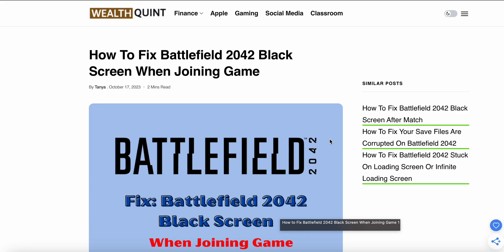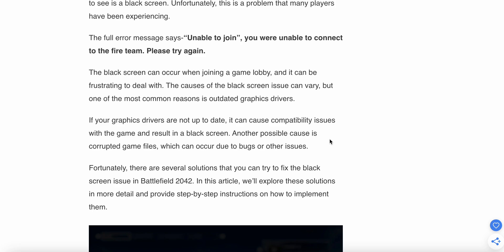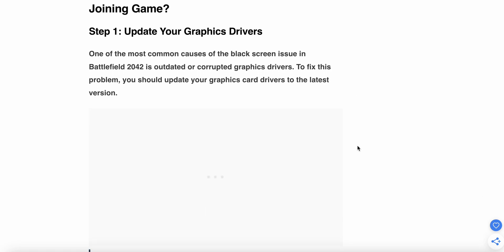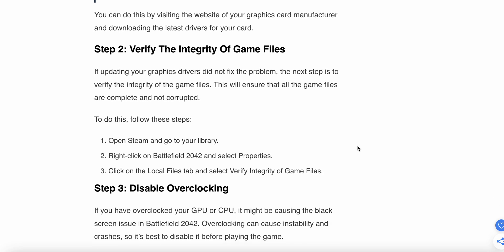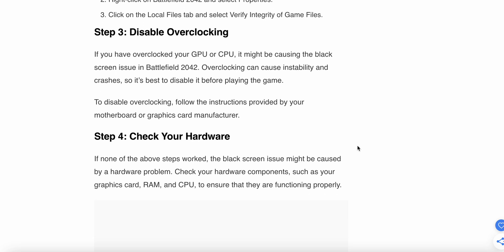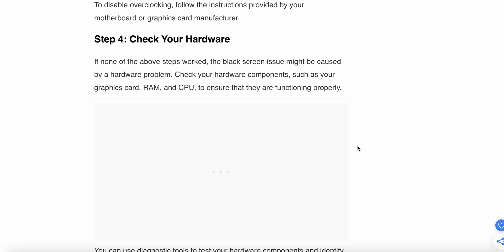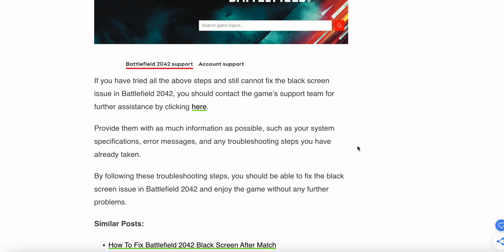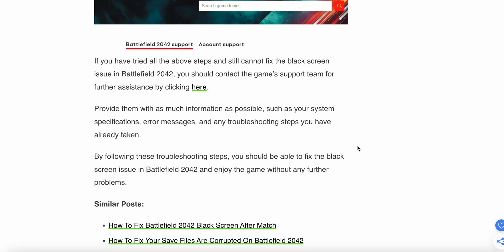How To Fix Battlefield 2042 Black Screen When Joining Game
When you’re trying to join a game in Battlefield 2042, the last thing you want to see is a black screen. Unfortunately, this is a problem that many players have been experiencing.
The full error message says-“Unable to join”, you were unable to connect to the fire team. Please try again.

0:00 Introduction
0:48 Fix 1: Update Your Graphics Drivers
1:13 Fix 2: Verify Game Files
1:47 Fix 3: Disable Overclocking
2:12 Fix 4: Check Your Hardware
2:35 Fix 5: Contact Support